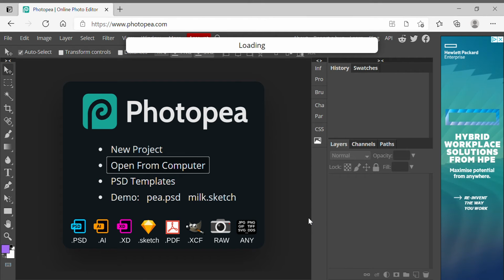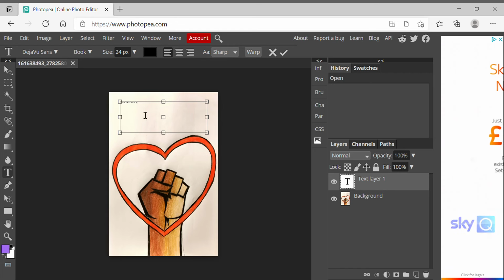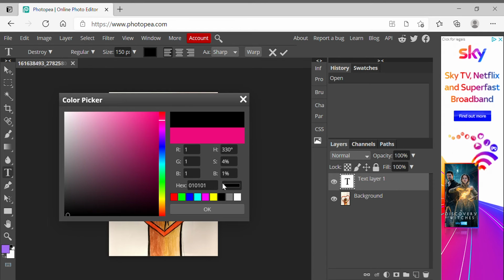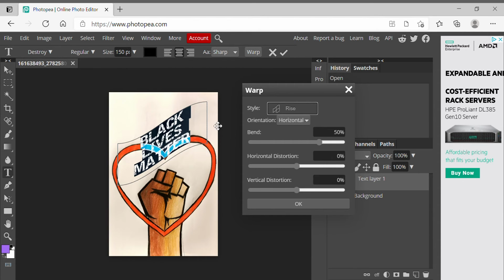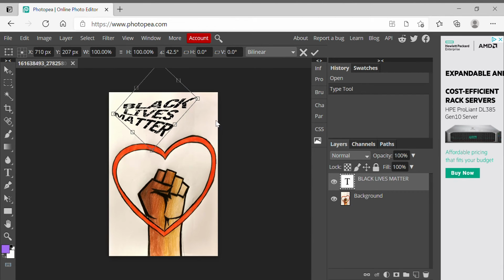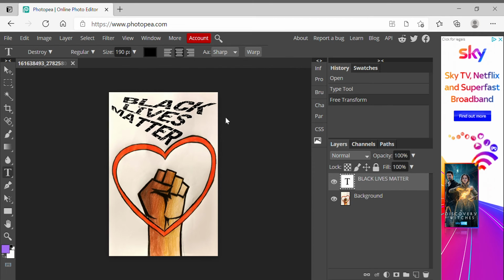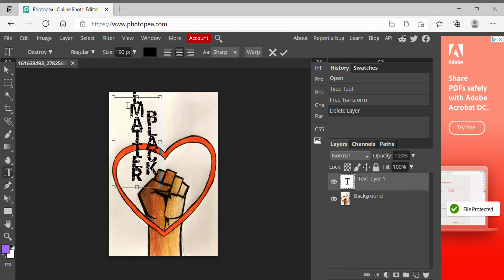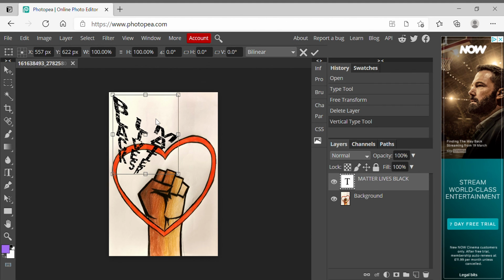Text in Photopea